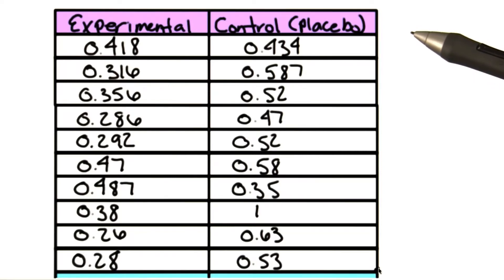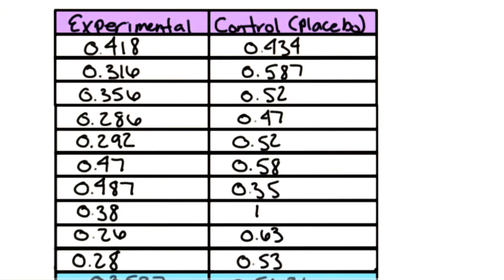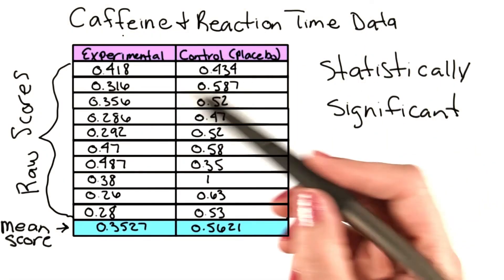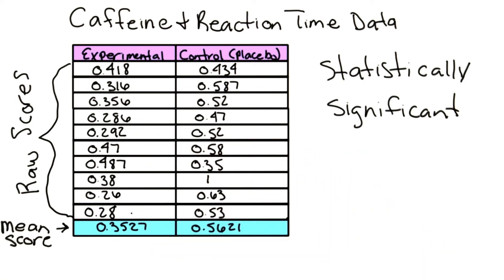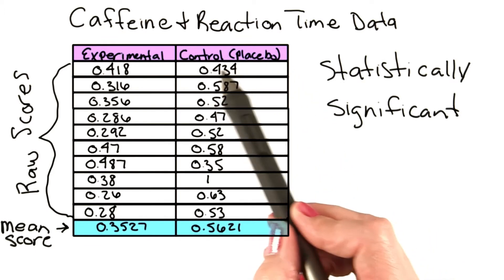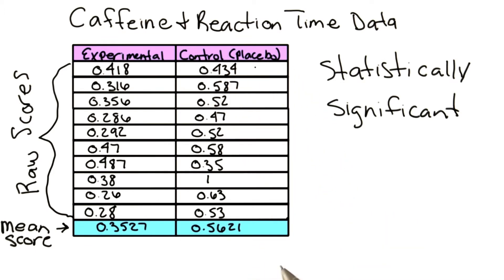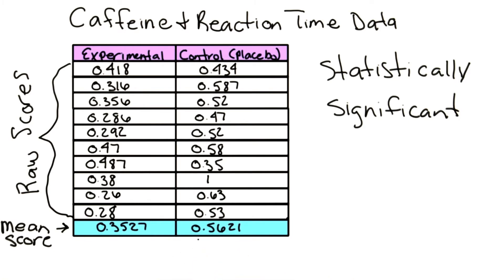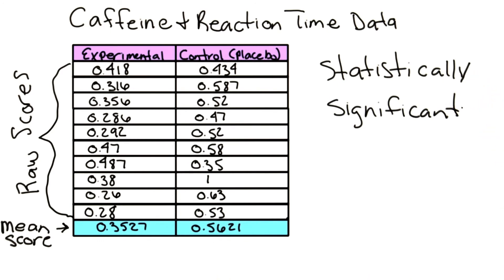Caffeine study data - Intro to Psychology